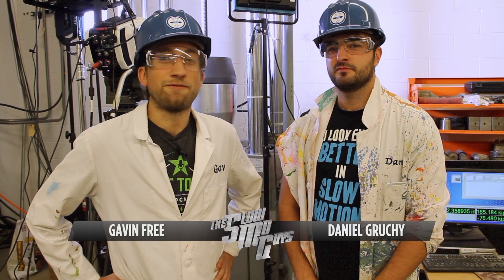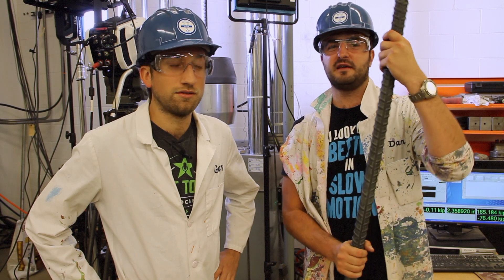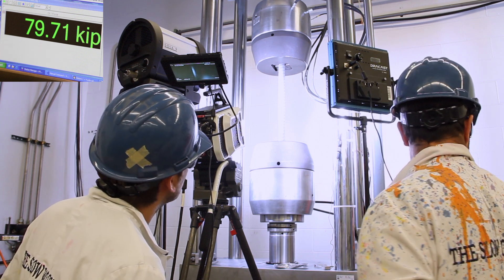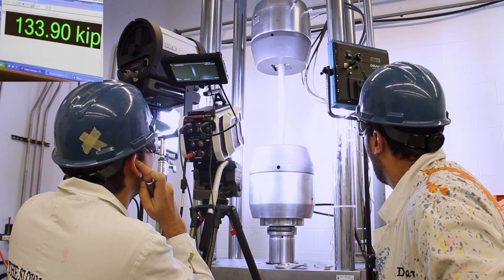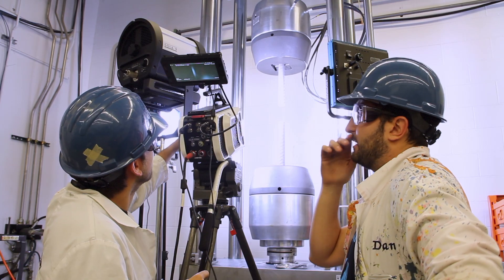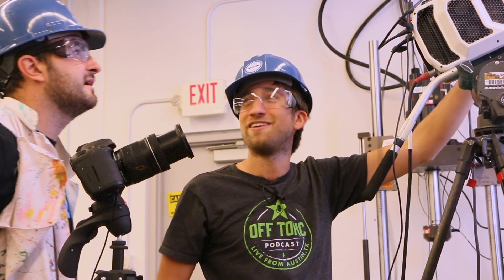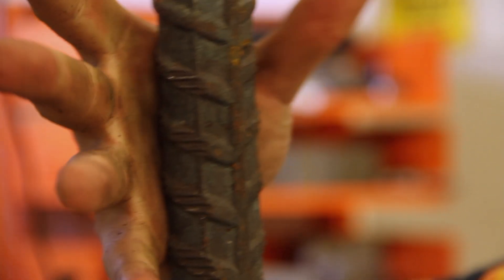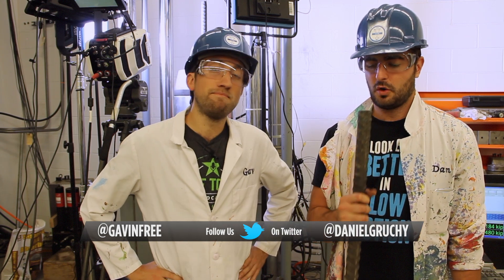Snapping a Steel Rod 1000x slower - The Slow Mo Guys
Gav and Dan are back at Purdue. This time, to stretch a steel beam until it doesn't want to be a steel beam anymore.

Filmed with the Phantom v2511 at 28,000fps
Snapping Reinforced Steel in Slow Motion - The Slow Mo Guys